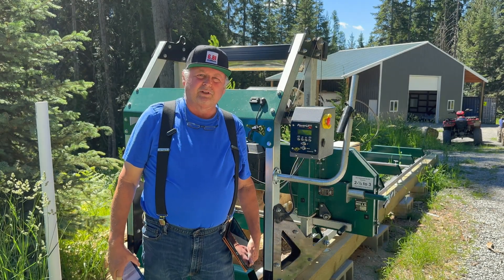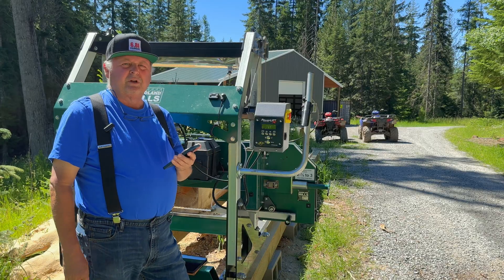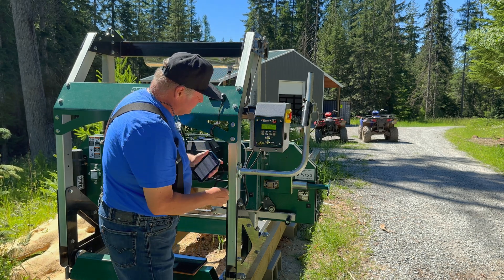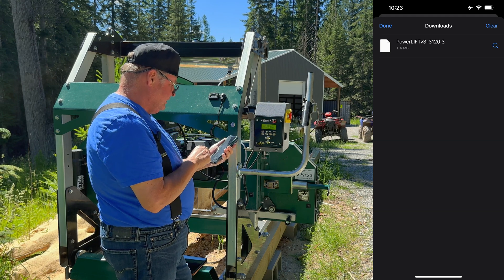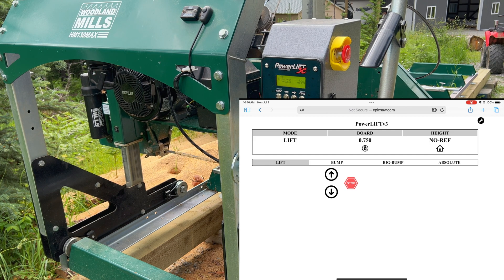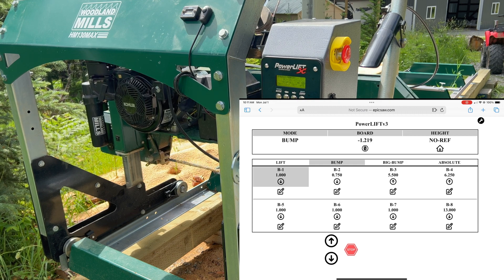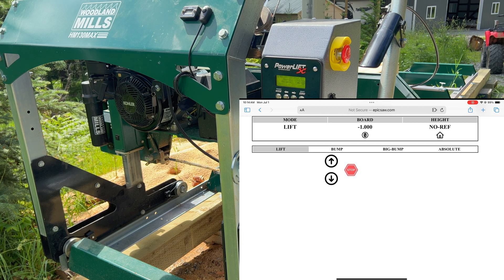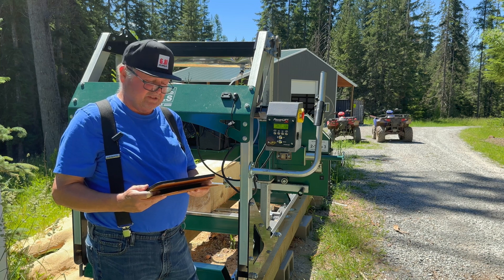Firmware Update and Using the iPad to run the PowerLift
I show how to do a firmware update on the PowerLift and how to use the new web browser to run the PowerLift from an iPad

⚙️ **Sawmill Featured:**
Woodland Mills HM130 Max